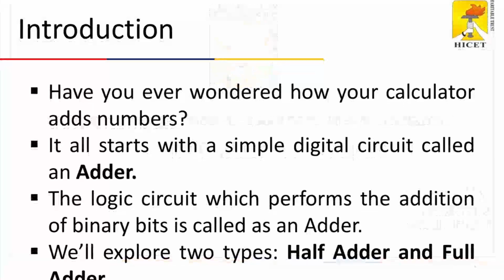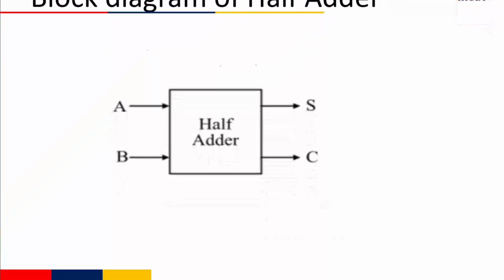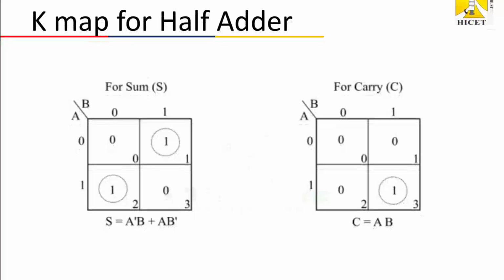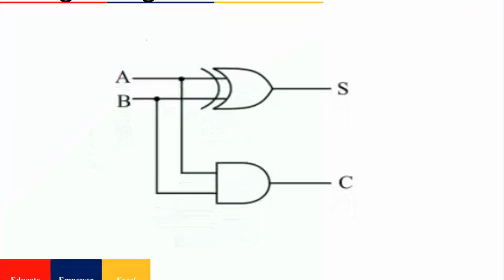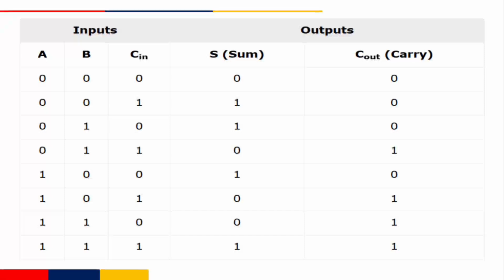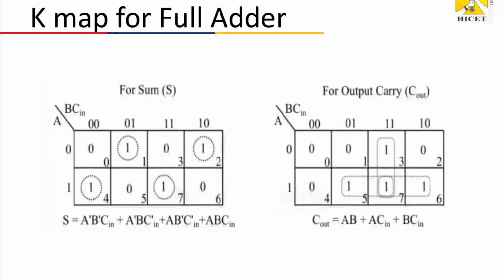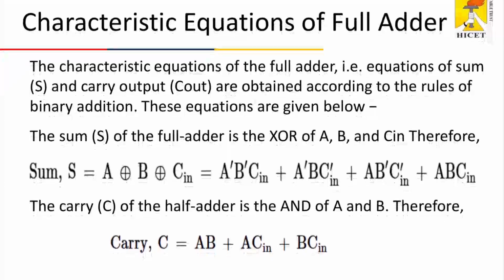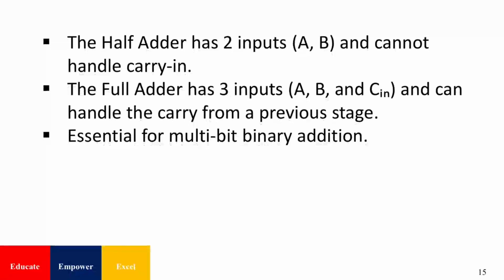Half adder and full adder 1